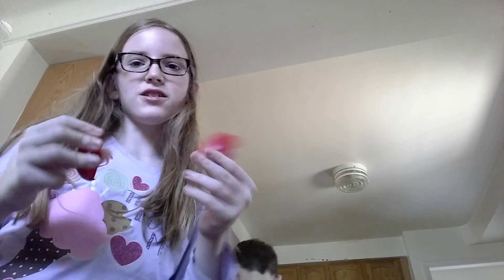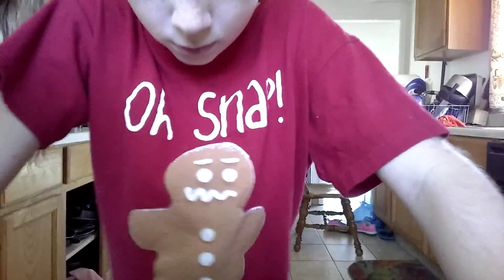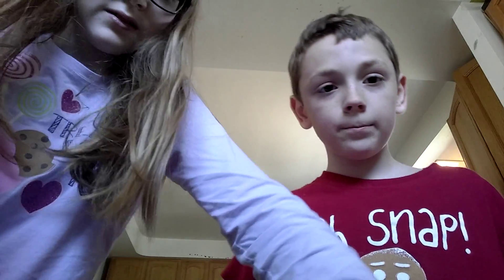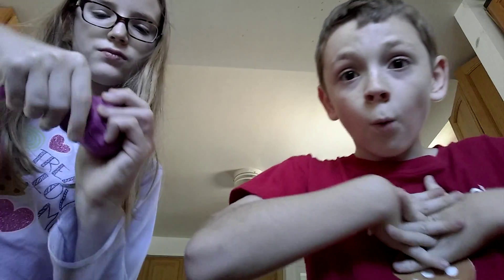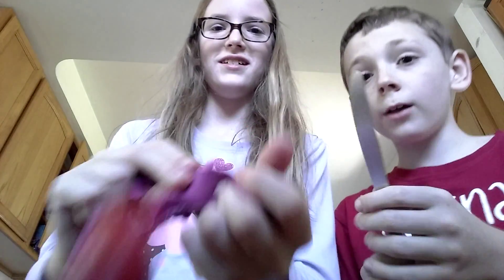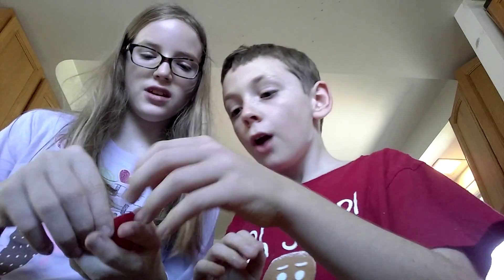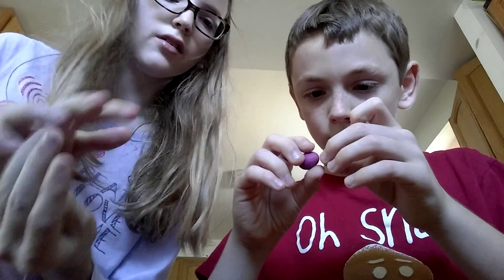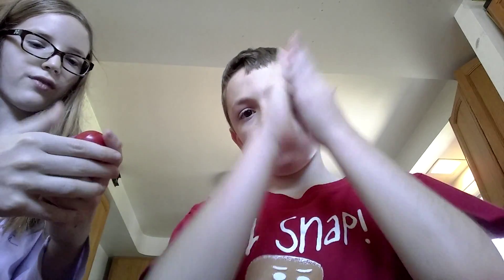DIY Play Doh Egg Decorations